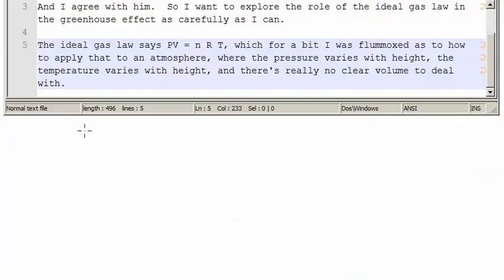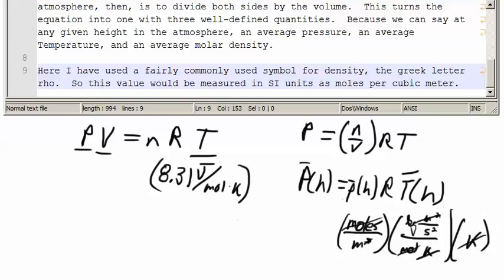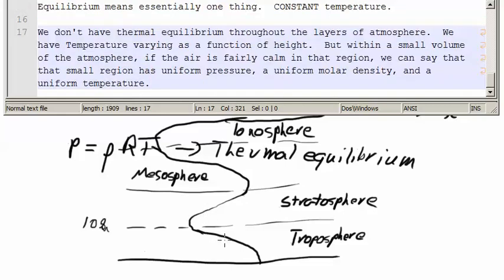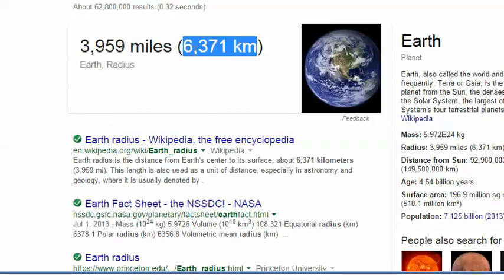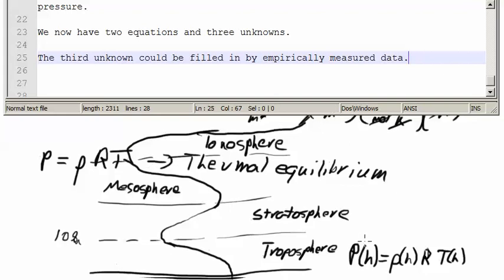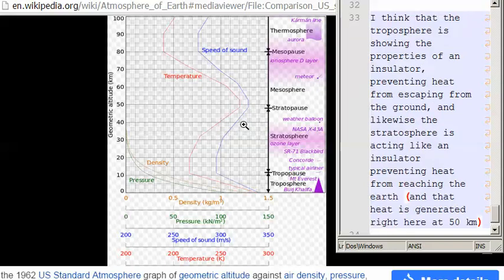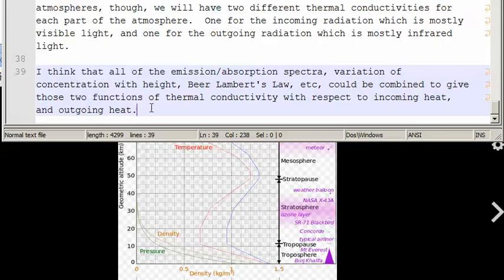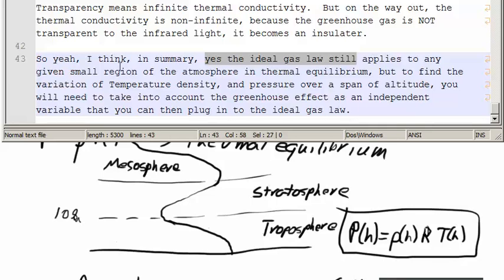2015 01 23 IdealGasLaw and Atmospheric Temperature